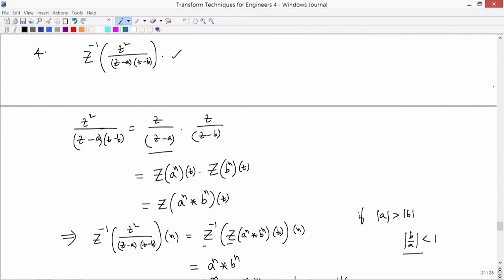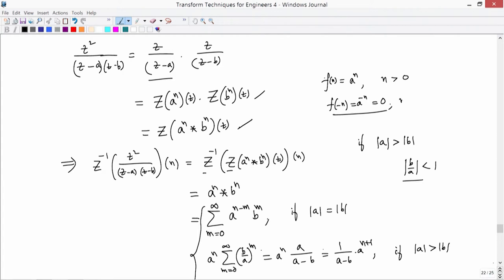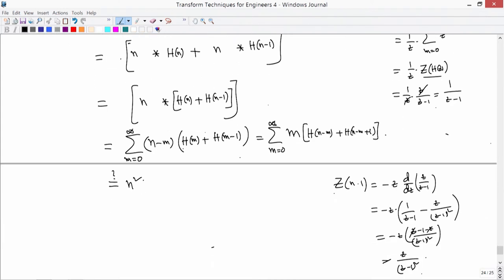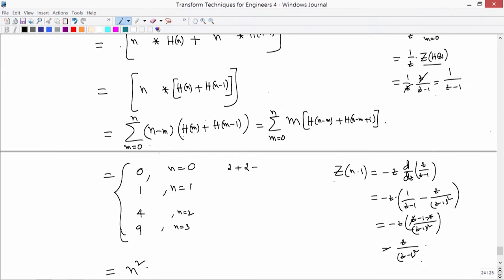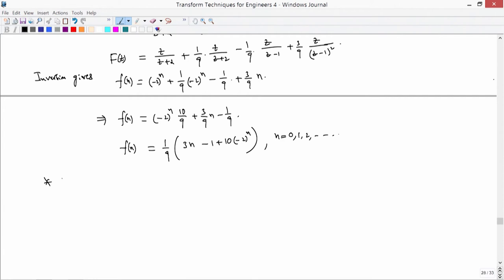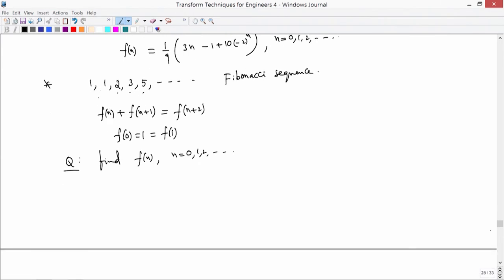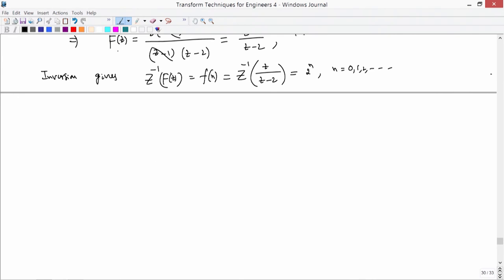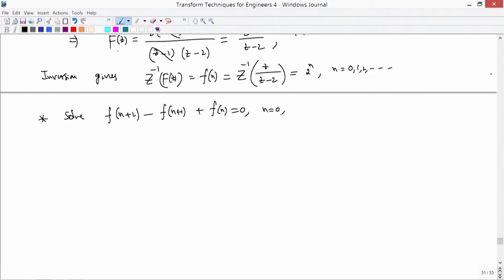Solution of difference equations by Z-transforms